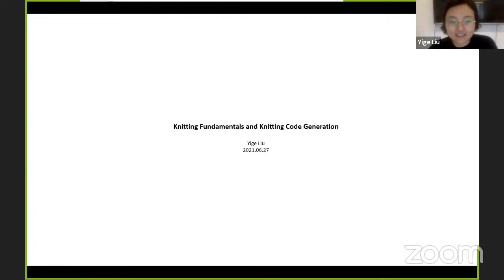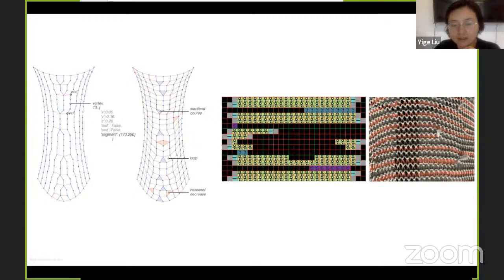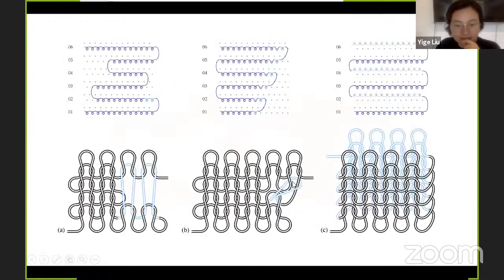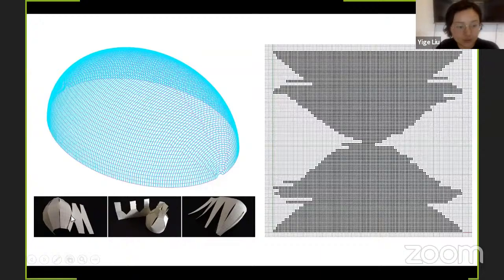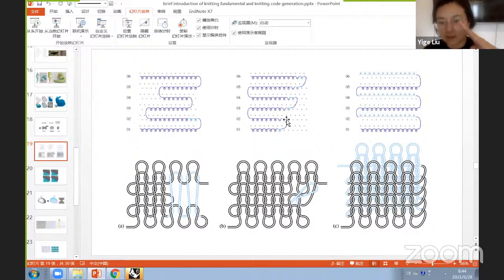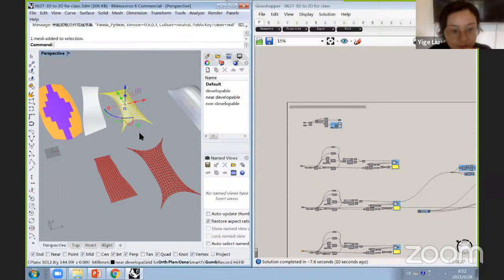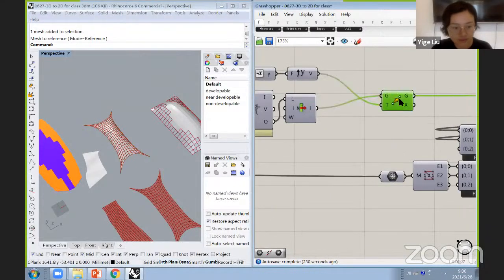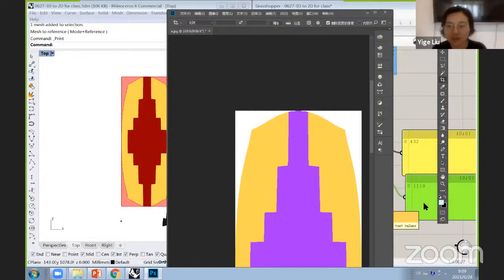Deployable Knitted Structures Workshop day 2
Understanding knitting
Knitting pattern generation